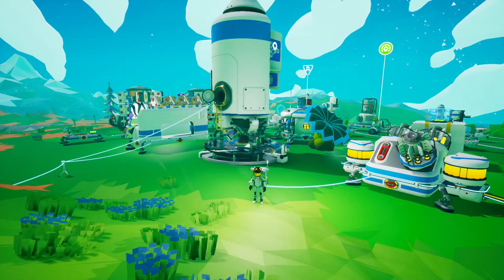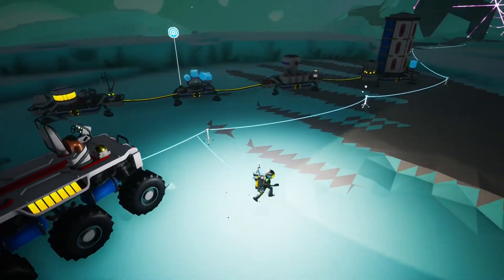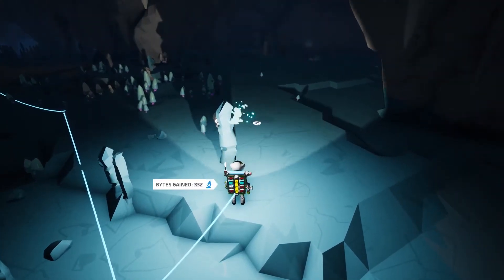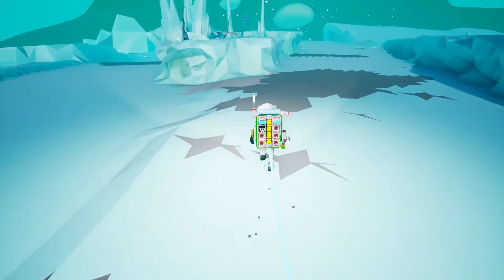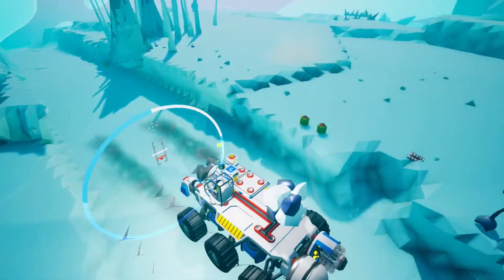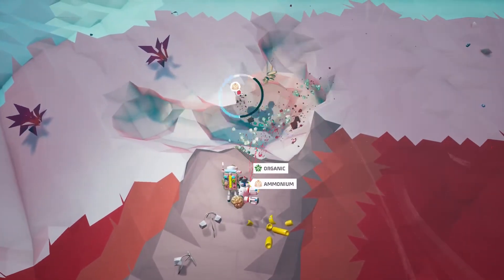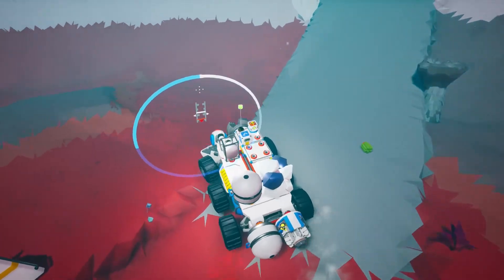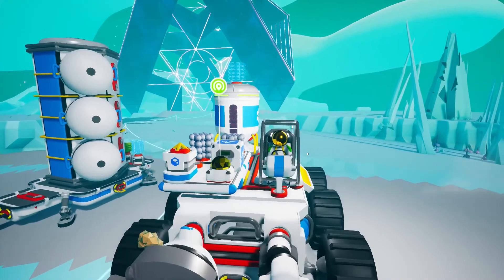Astroneer - Calidor Pit Stop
Enough graphite has been collected to now reuse the extractor for another valuable resource, hematite. Of course, nothing goes as quickly as you expect.